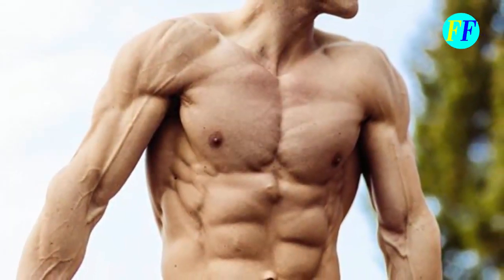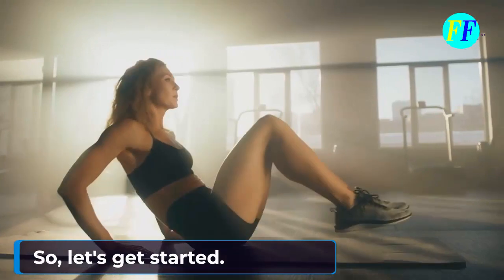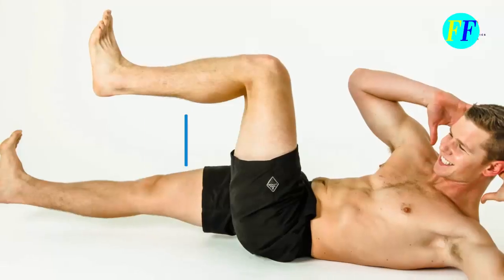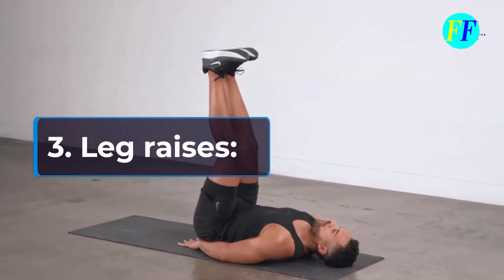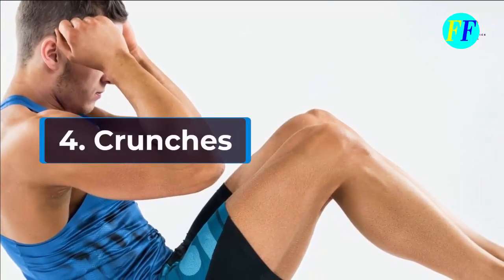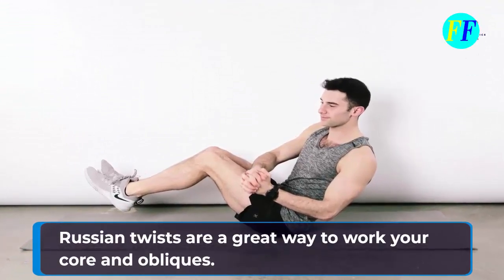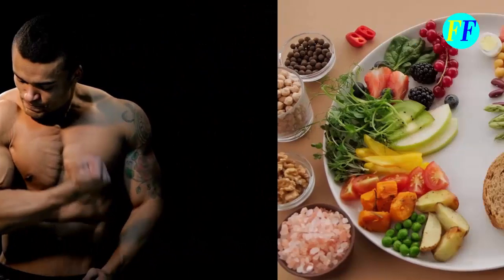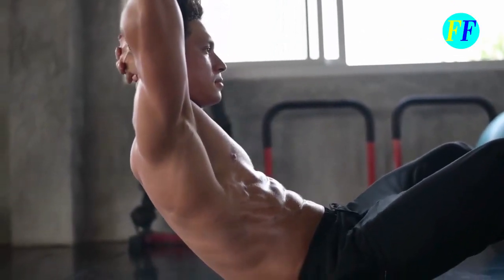Get 6 Pack in 7 Days | Six abs workout at home | Abs Exercises | Do it Everyday for a 6pack abs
Are you ready for the ultimate challenge of “Get 6 Pack in 7 Days”? Join us on a one-week journey of “Abs Exercises” to sculpt those elusive six-pack abs Do it Everyday for a 6pack abs”! We're spilling the secrets and revealing the results that will leave you in awe best six pack abs workout at home.

6 PACK ABS For Beginners You Can Do Anywhere | Abs Exercises | Do it Everyday for a 6pack abs

Chapters:
0:00 - Intro
0:28 - exercises
0:33 - Planks
0:54 - Bicycle Crunches
1:16 - Leg raises
1:39 - Crunches
2:00 - Russian twists